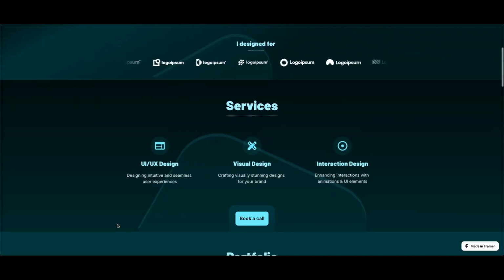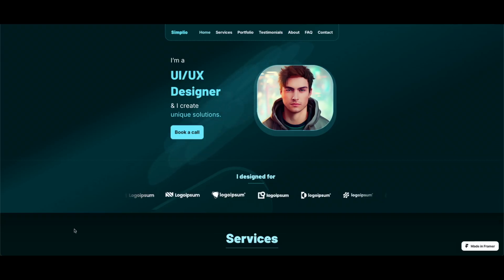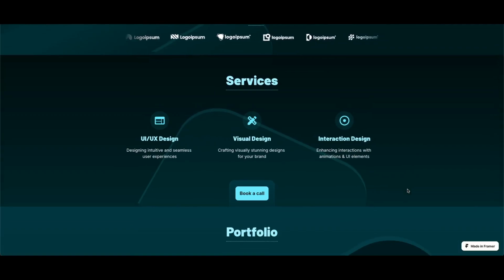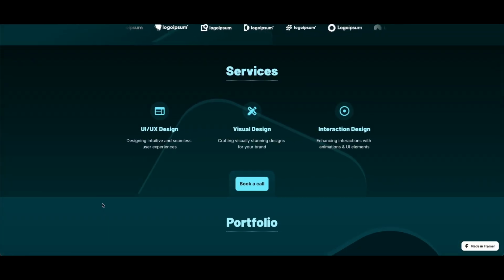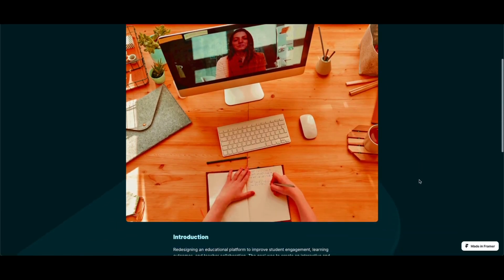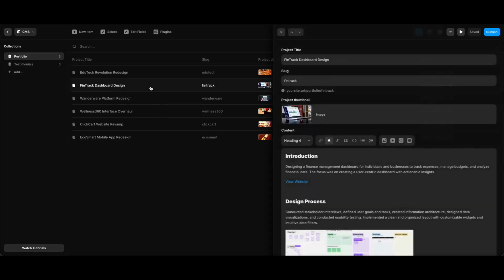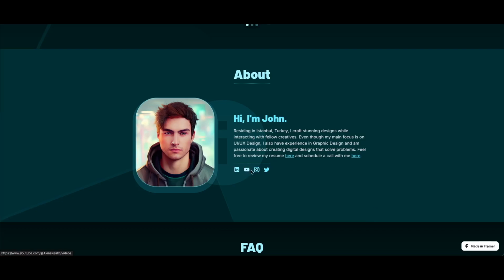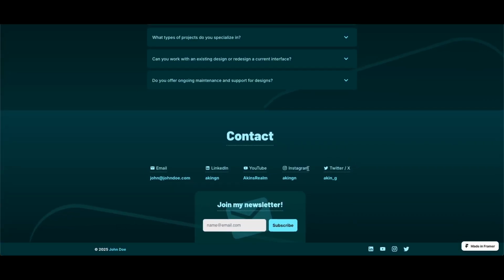Simplio - Framer Portfolio Template Giveaway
Hi everyone, today I shared on my socials that I'm giving away my first ever Framer template design "Simplio", which is a portfolio theme especially great for the designers who wants to quickly create a one-page,(and responsive portfolio site uses Framer CMS feature for projects) who don't have many content except their work, then also wanted to make a video and share it on my channel.

I hope it helps you creating your portfolio!

Artist: Nomyn
Title: Better Days EP